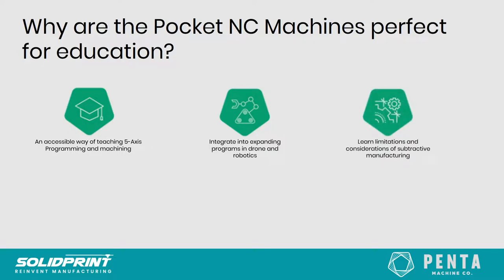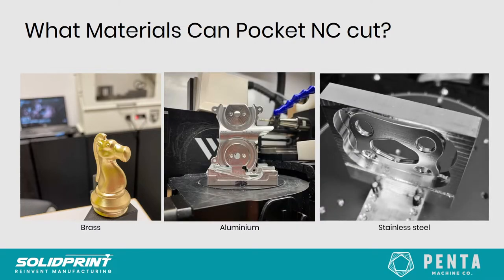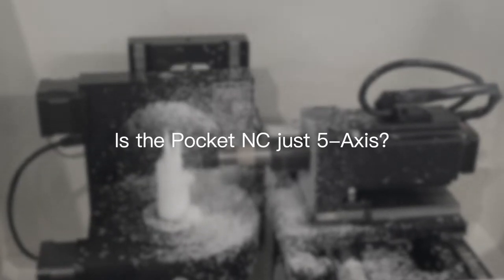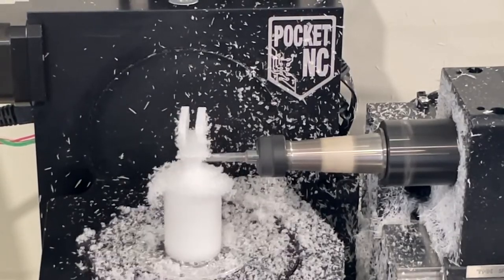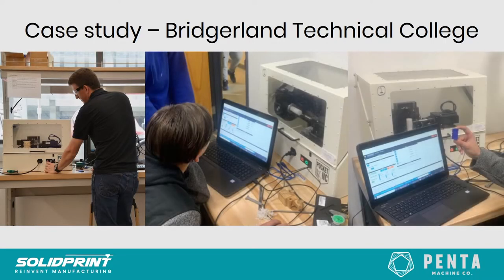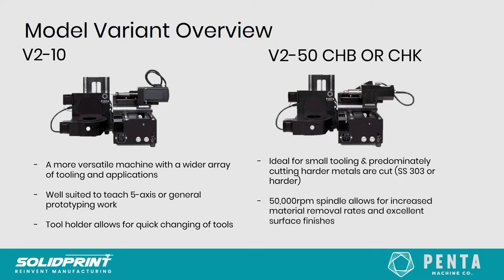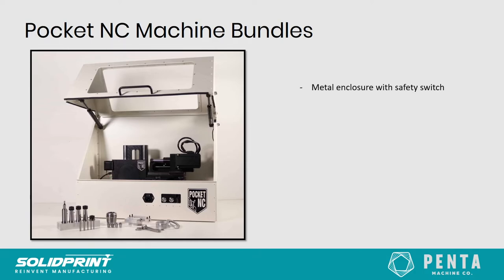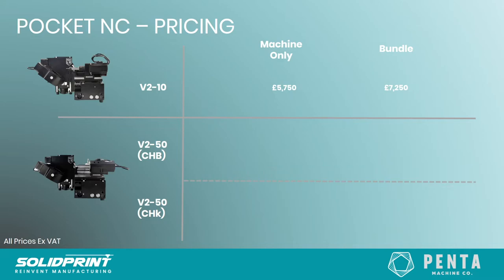Manufacturing for Education: Pocket NC Webinar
During this webinar, we will be showing you how the Pocket NC can be utilised within education to give students experience using a CNC machine all from their desktop.

Alongside CAM software, the Penta Machine Company Pocket NC gives students great exposure to industry level equipment!

If you would like to find out more about Solid Print and requesting a free sample, then please visit ...